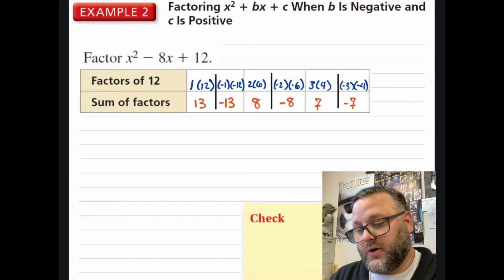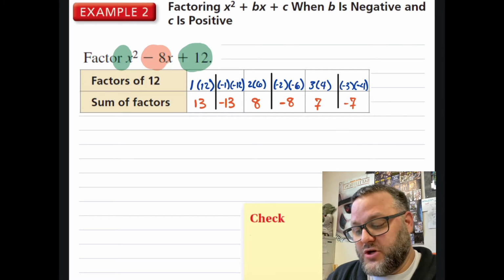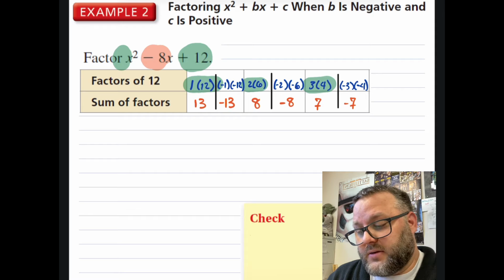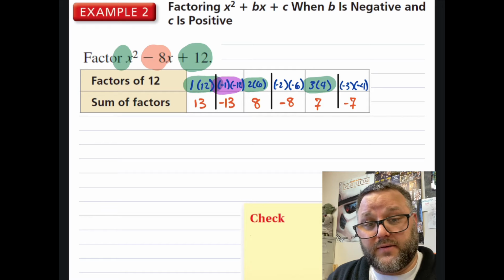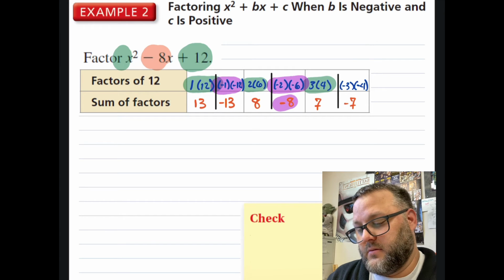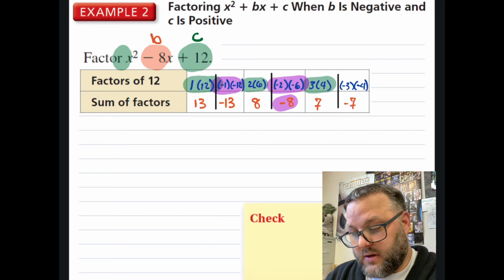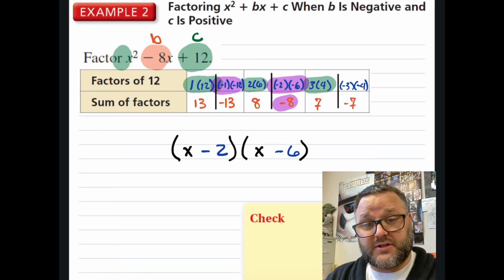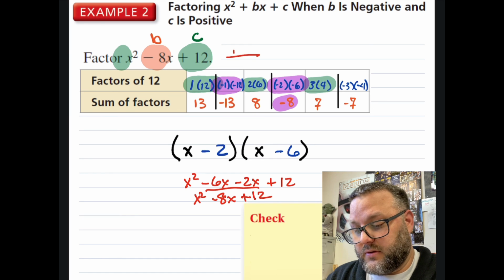7A1 7.5.2 Factoring Quadratic When b is Negative and c is Positive